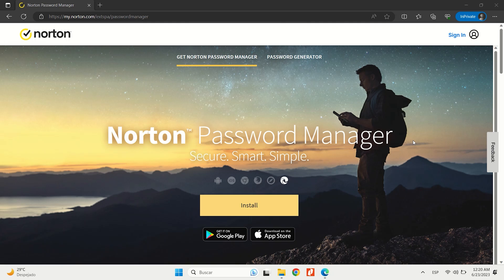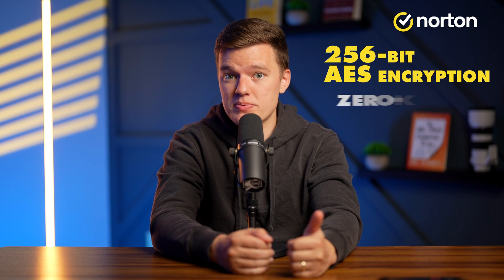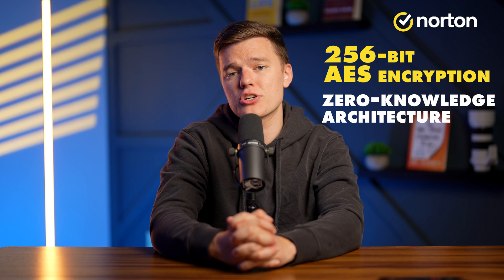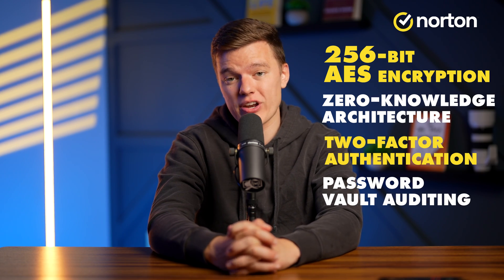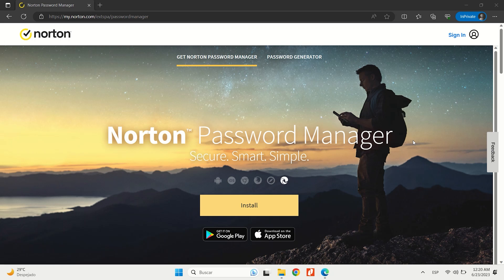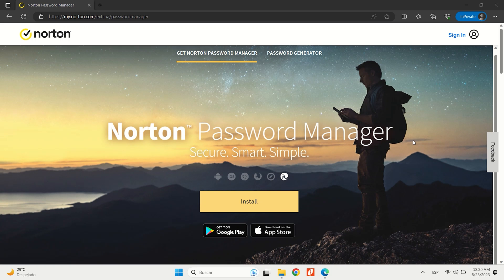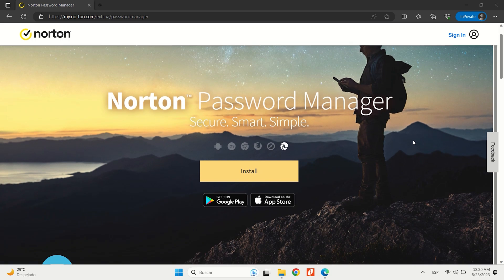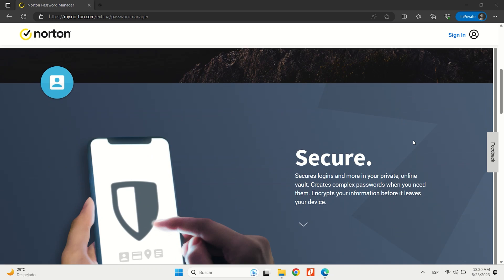Norton Password Manager: Free, Secure, and Worth It? | 2026 Review 📖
🔒 Are you in search of a reliable and free password manager? Look no further! In this comprehensive review, we're diving deep into Norton Password Manager, a game-changing solution for 2026.

🛡️ Why Norton Password Manager?
Norton Password Manager is not just another password vault; it's a secure and free option that comes bundled with Norton 360, one of the best internet security suites on the market. With features like 256-bit AES encryption, zero-knowledge architecture, and two-factor authentication (2FA), it offers industry-standard security.

🆓 Completely Free!
That's right! Norton Password Manager is completely free and offers unlimited password storage on unlimited devices. This is a rare feature for a free product and stands out when compared to competitors like Dashlane or 1Password.

While it lacks some features like password sharing and account recovery options, it's still a decent free solution for anyone looking to enhance their cybersecurity.

🔥 Bundled with Norton 360
If you're looking for a full-featured internet security suite along with a decent password manager, Norton 360 has got you covered.

🔗 Topics Covered

Norton Password Manager Review
Best Password Manager 2026
Norton vs Dashlane
Norton vs 1Password
Cybersecurity
Internet Security Suite

00:00 Norton Password Manager Features
00:20 Norton 360 Bundle
00:39 Norton Password Manager Downsides